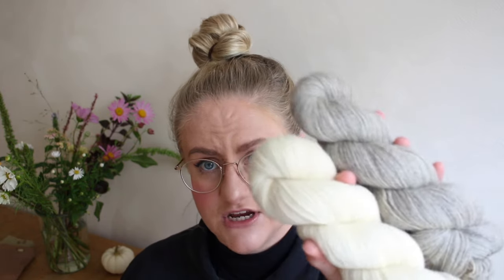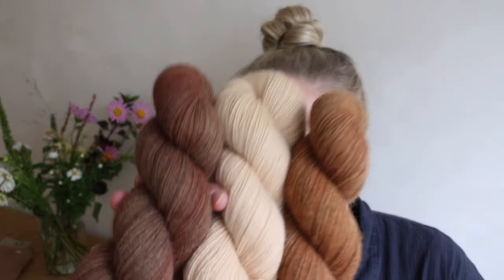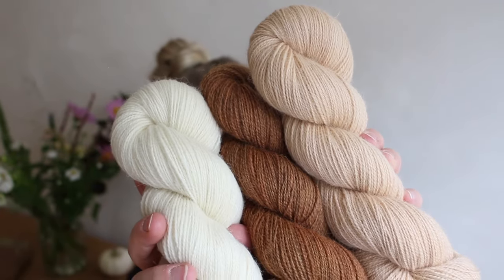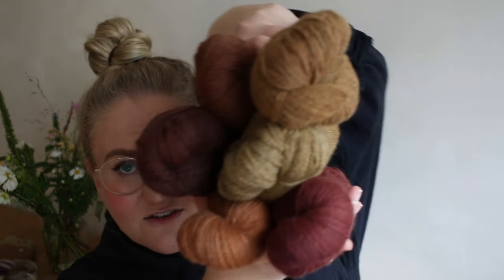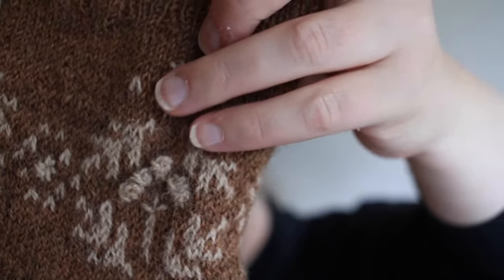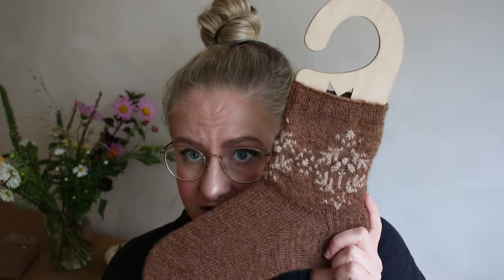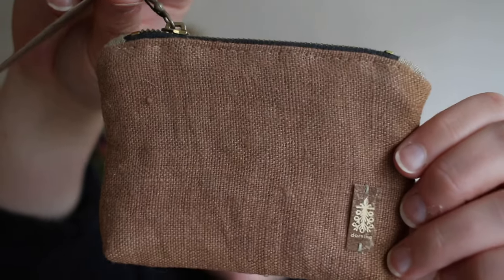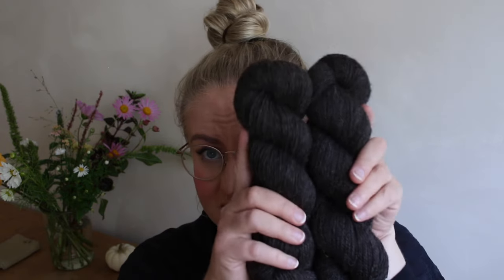woollentwine fibrestudio podcast - september collection preview + comeback of a special yarn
Hej everyone! In this video I am previewing all the colourways coming in the September Collection featuring a new batch of Ovis Sock, the September Sock Box and a comeback of our naturally black yarn Shetland/Welsh Mountain. Hope you'll enjoy! Warmly, Jule

00:00 intro + base overview
06:37 info ovis sock
08:19 colourways ovis sock
17:43 info cloud
19:18 colourways cloud
24:33 info shetland/romney 4ply
25:32 colourways shetland/romney 4ply
29:10 september sock box
39:41 sock box admin
42:19 shetland/welsh mountain 4ply + dk
49:42 admin + outro

o v e r v i e w  o v i s  s o c k
* 100% natural, woollen sock yarn
* non superwash, plastic free
* 50% Cheviot, 50% Jacobs fibre
* sourced and spun in the UK
* 375m/100g
* worsted spun with a high twist for durability
* wonderfully woolly and warm, soft yet rustic

o v e r v i e w  s h e t l a n d / w e l s h  m o u n t a i n
* all natural black yarn with a bit of a warm tone
* 50% black Shetland, 50% Black Welsh Mountain fibre
* 350m/100g (4ply version), 230m/100g (DK version)
* warm and wolly - perfect balance of soft and rustic

Please note that the following links partially redirect you to Ravelry. If you can not/don't want to use that platform, feel free to search for the designers names to find their work.

* "Runa Socks" by Melody Hoffmann (coming soon!)

The September Collection will launch on Friday the 29th of September at 8pm CET.